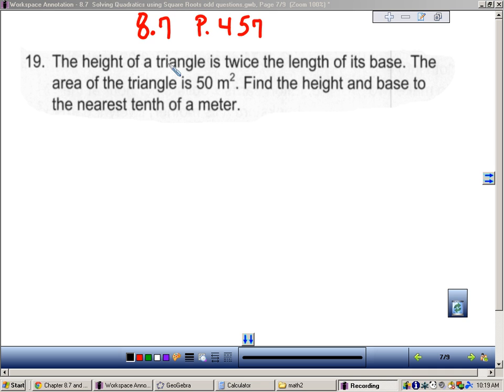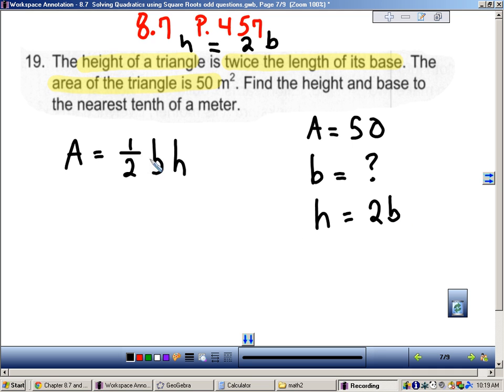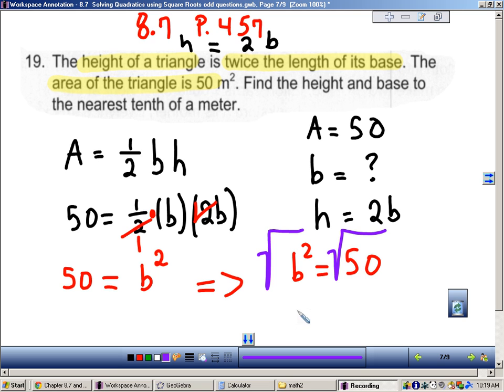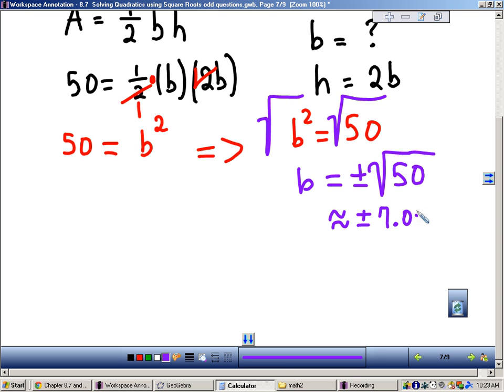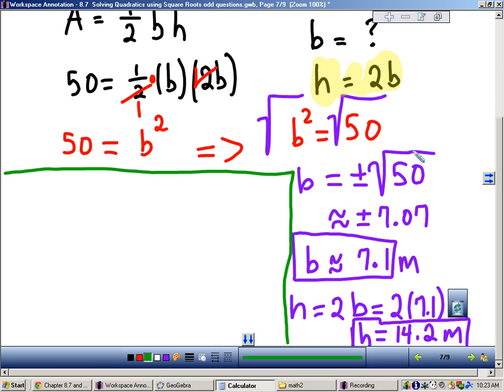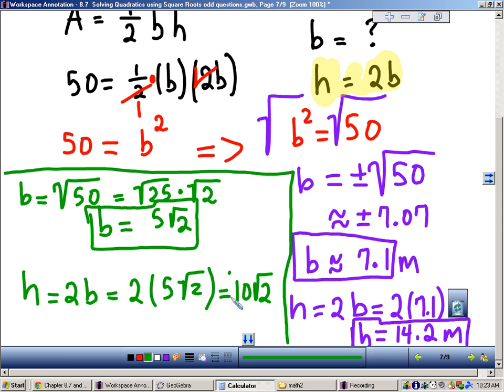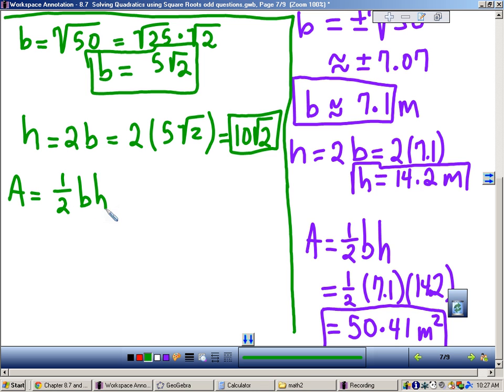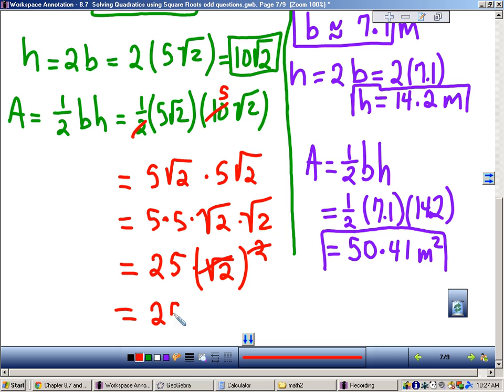8.7 Practice Question 19 page 457